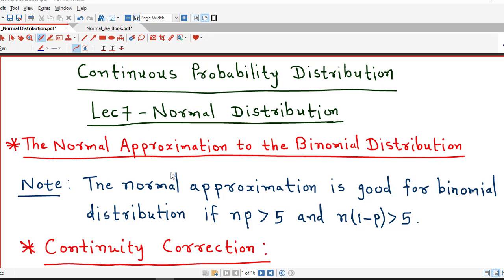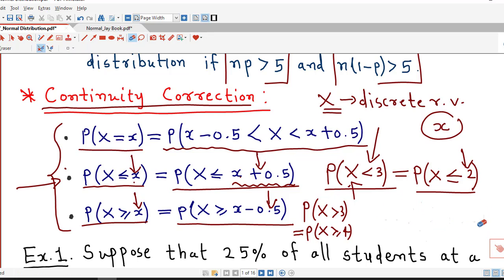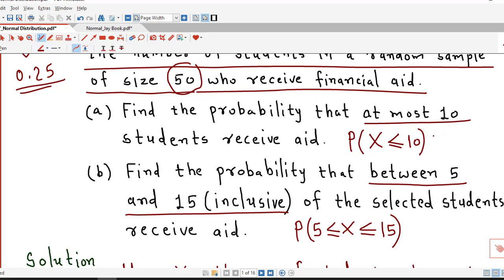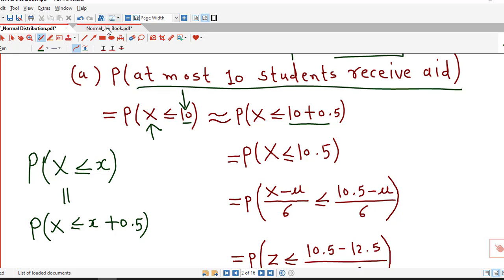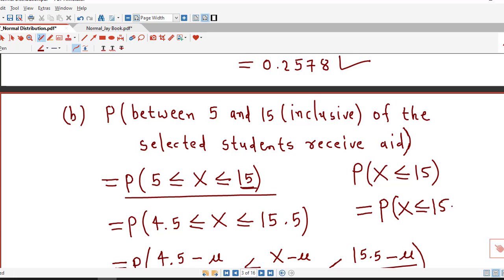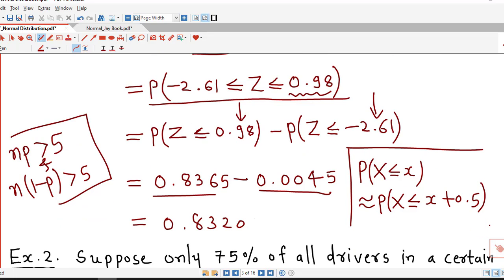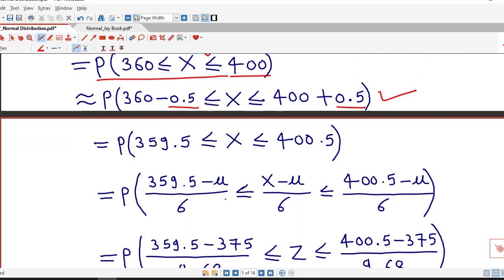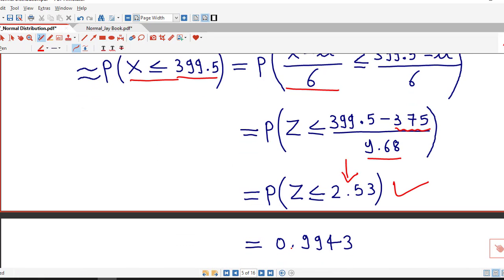Lec7/Normal Distribution/Examples on Normal Approximation of Binomial Distribution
The normal distribution can be applied to approximate binomial distribution under certain conditions. In this lecture, we have explained how we can approximate binomial distribution using normal distribution with examples.